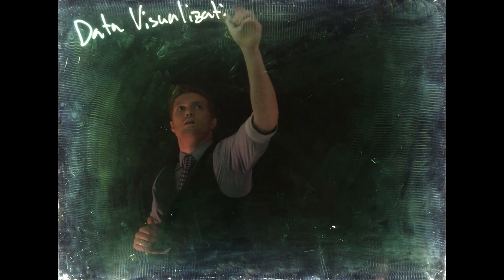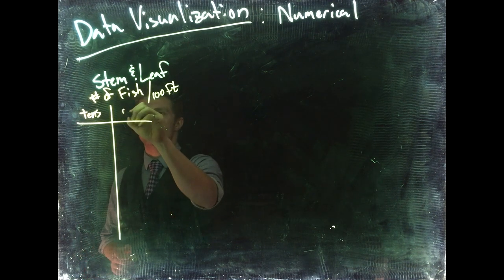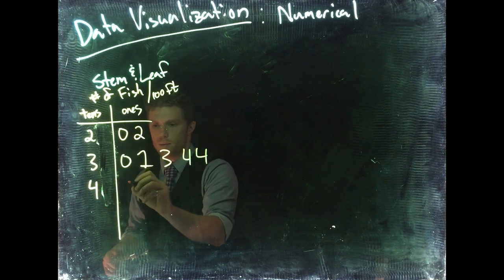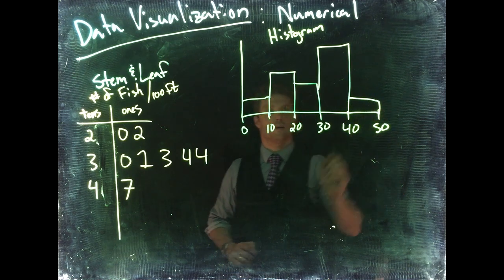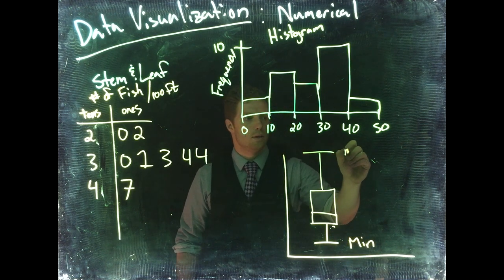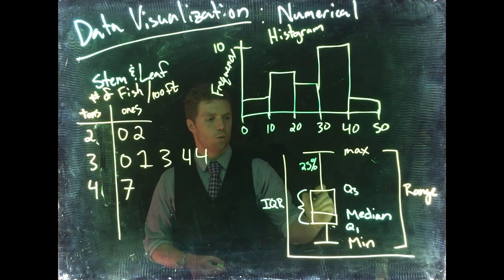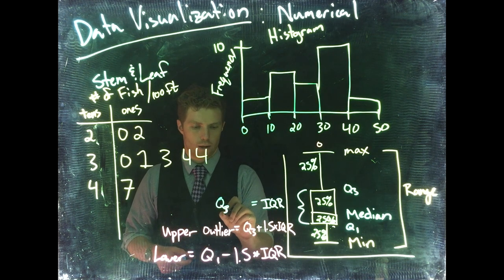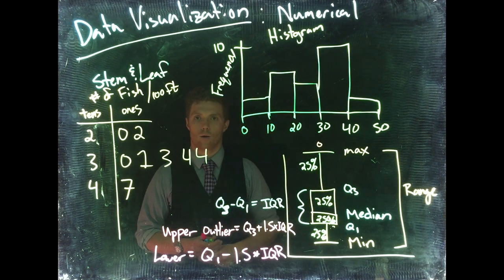Data Visualization: Numerical1.1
This video is about Data Visualization:Numerical